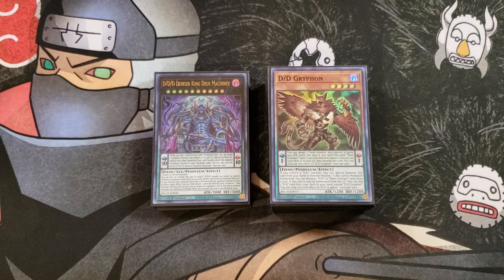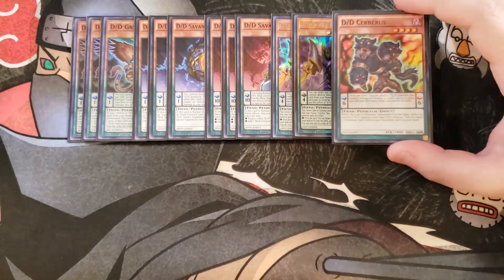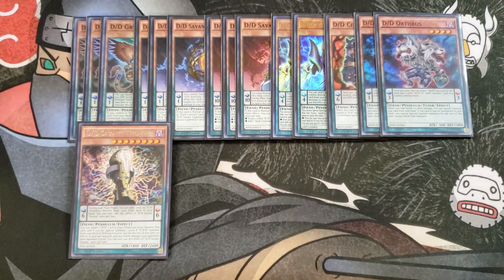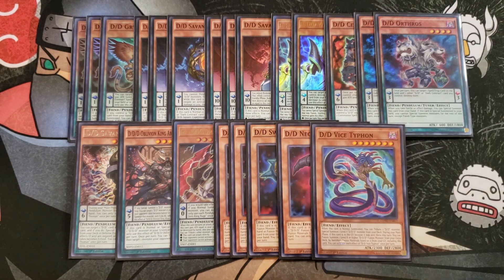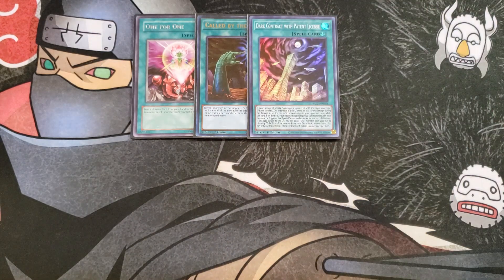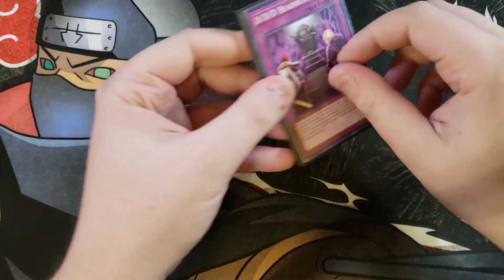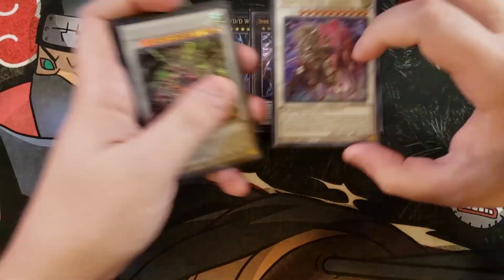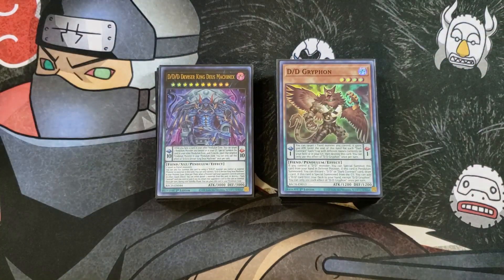D/D/D DECK PROFILE (NOVEMBER 2022) YUGIOH!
PATRONS:
TIER: DARK ARMED ANNIHIATION DRAGONS!
Izzy
Sudds
Tyler Loflin

Awalt
Braxton Triumvirate
Gloomba
NajarinPrime
Pascal Fillion
Zak Cowell

Jin Manning
Zachary Joy
Chaos_God32